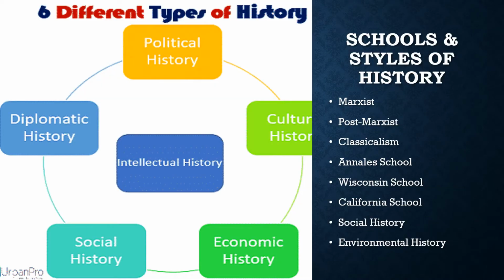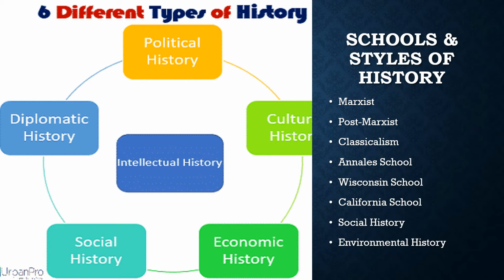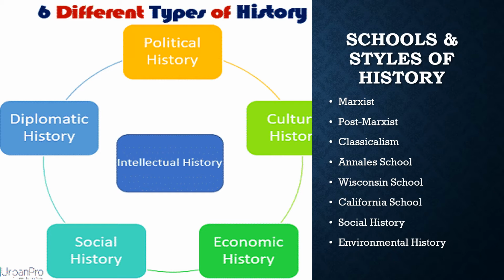H122, Schools of History & Provincializing Europe